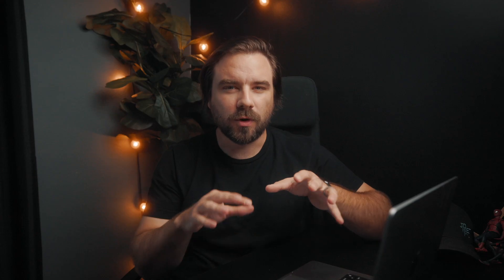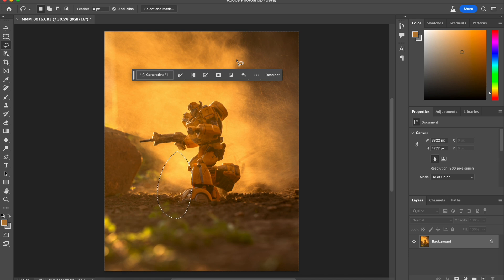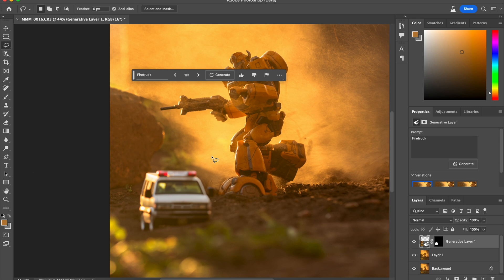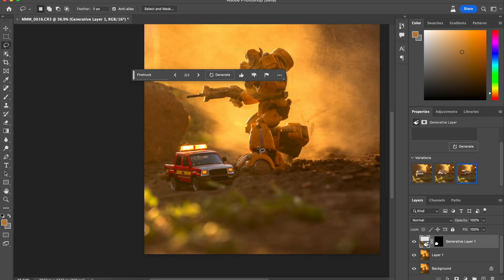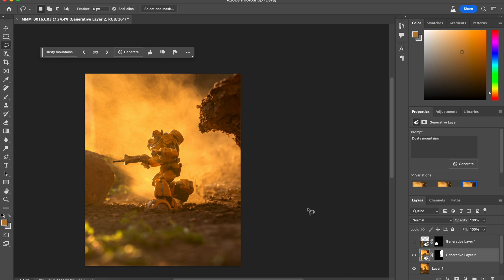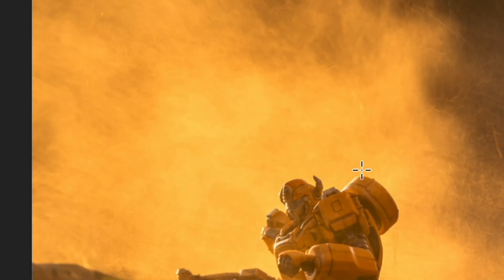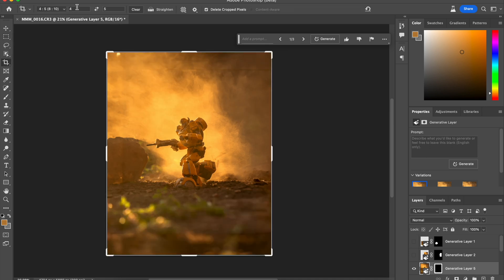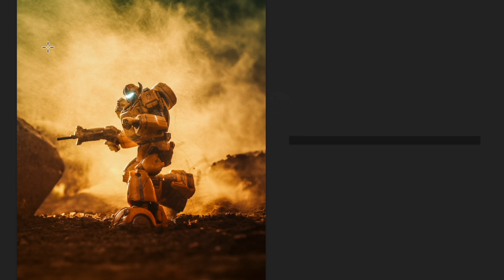I tried the new AI feature in PHOTOSHOP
AI can be kind of freaky. It took a while for me to accept it and I'm still not 100% on board. But it's also really powerful and I might have found a way I can use it.

Exploring Photoshop's new AI features are a perfect step in getting into AI and making your photos better.

Let me know your thoughts on AI and if you have tried this new feature on Photoshop!